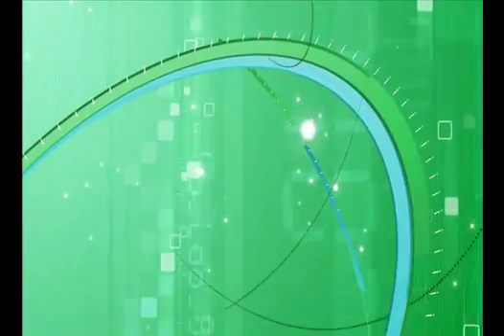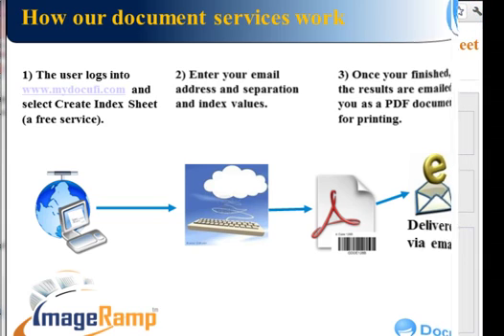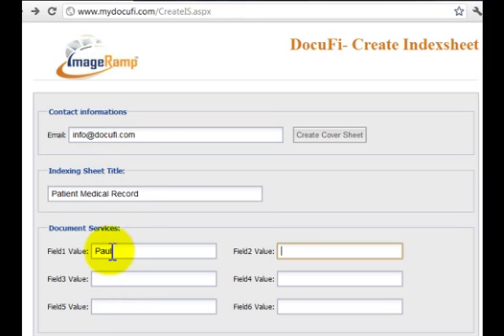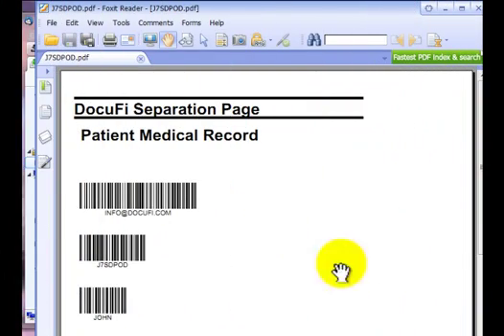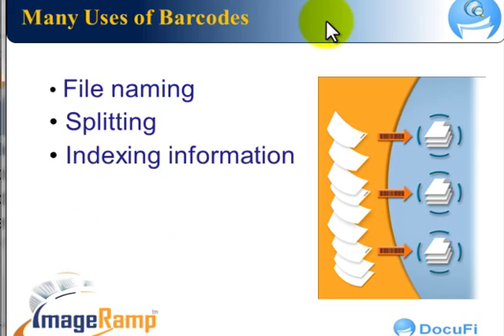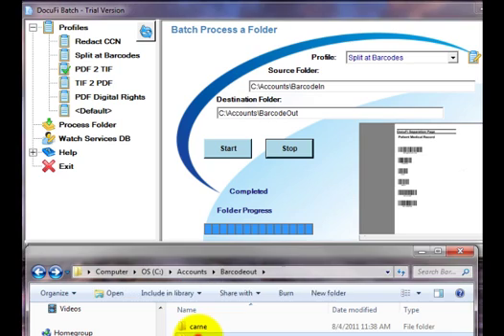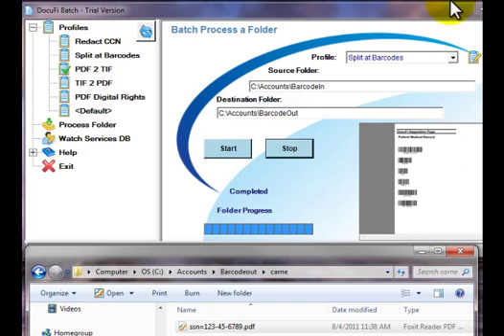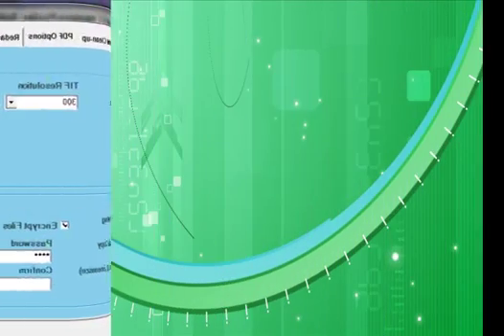Free Barcode Separation tool names files and routes documents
DocuFi offers a free cloud based service allowing you to create separation and indexing barcode cover sheets.  Use them to name files, route to destinations, create sub folders, and index into databases.  The tool is free and works with our batch services and ImageRamp solutions.